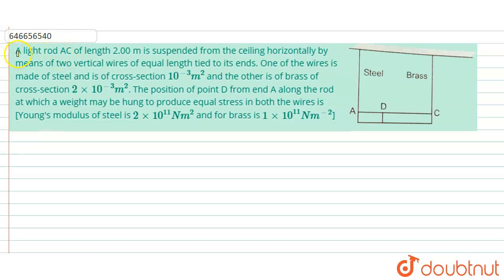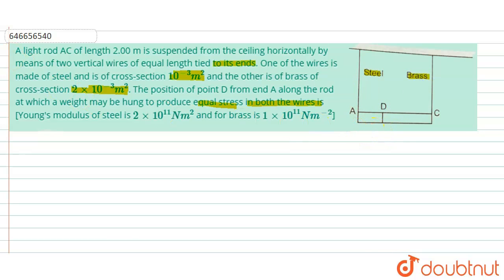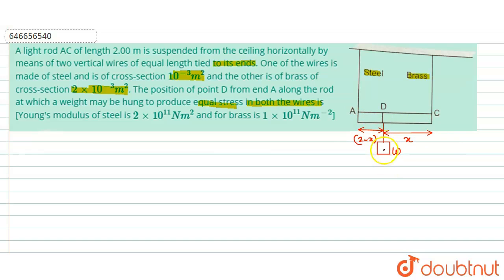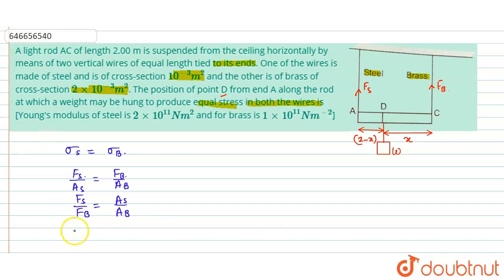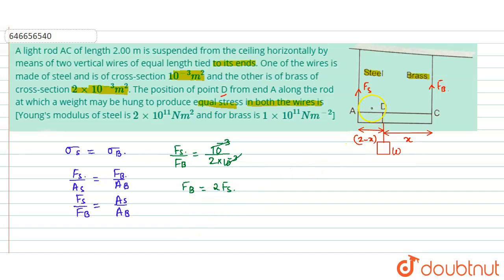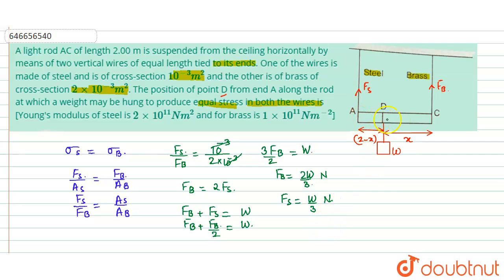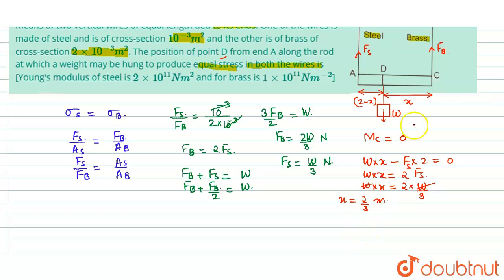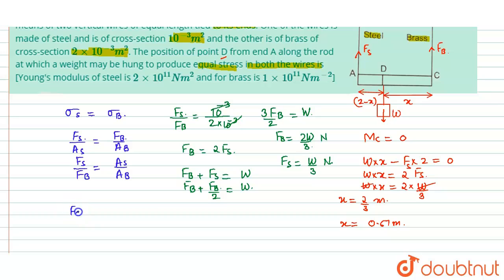A light rod AC of length 2.00 m is suspended from the ceiling horizontally by means of two verti...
A light rod AC of length 2.00 m is suspended from the ceiling horizontally by means of two vertical wires of equal length tied to its ends. One of the wires is made of steel and is of cross-section 10^(-3) m^(2) and the other is of brass of cross-section 2xx10^(-3) m^(2). The position of point D from end A along the rod at which a weight may be hung to produce equal stress in both the wires is [Young\'s modulus of steel is 2xx10^(11) Nm^(2) and for brass is 1xx10^(11) Nm^(-2)]
Class: 11
Subject: PHYSICS
Chapter: ELASTICITY, SURFACE TENSION AND FLUID MECHANICS
Board:IIT JEE

👉 Have Any Query? Ask Us.